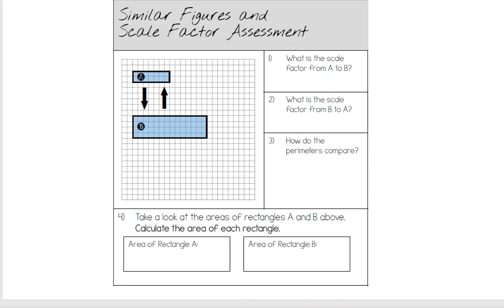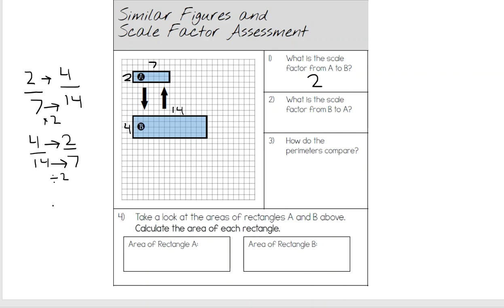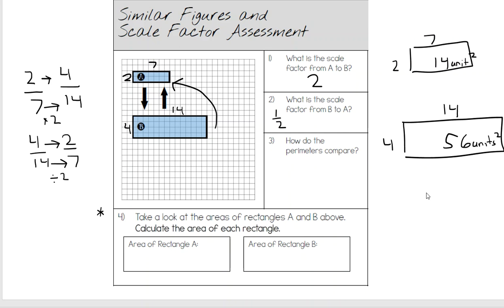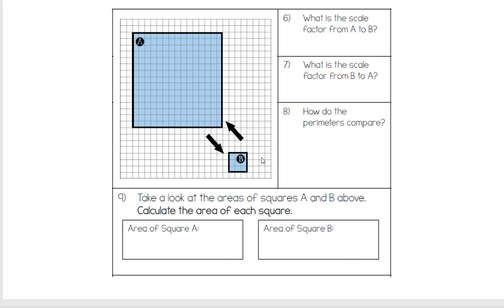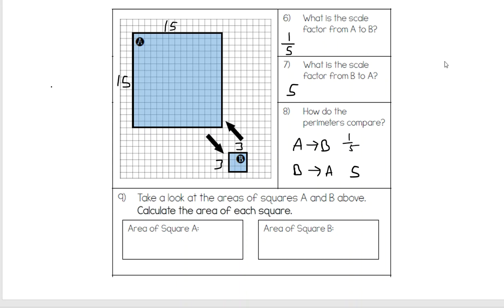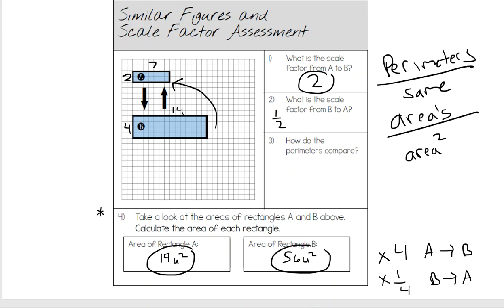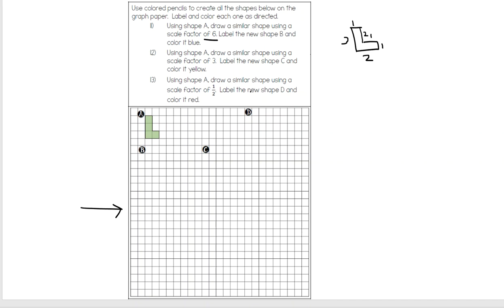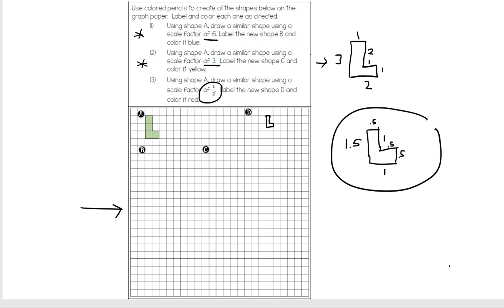3/22/2021 2:47:14 PM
Scale Factor #2